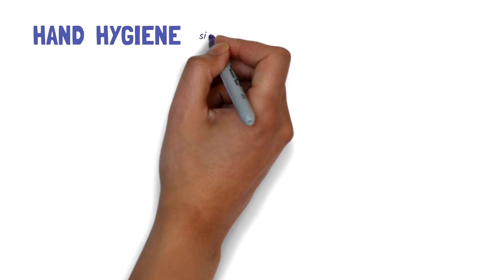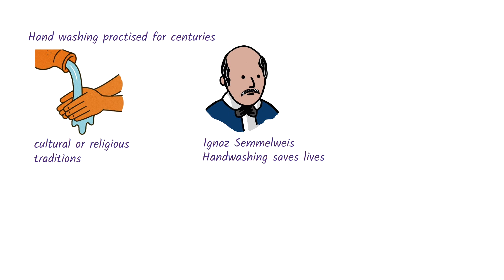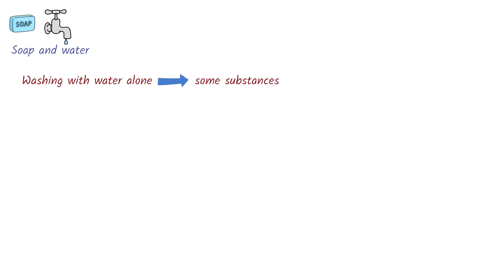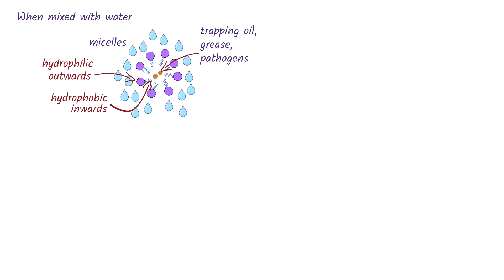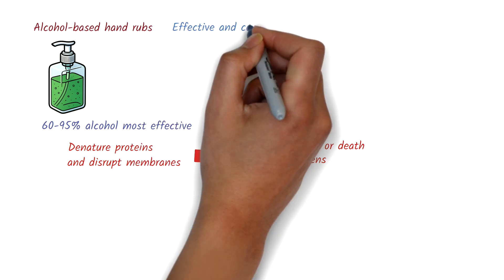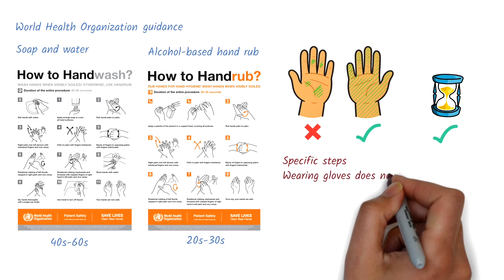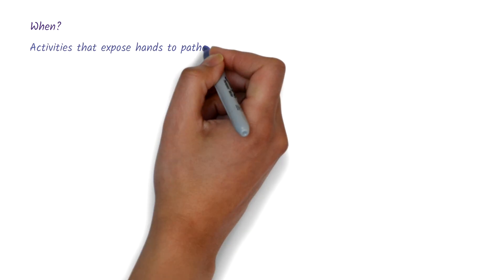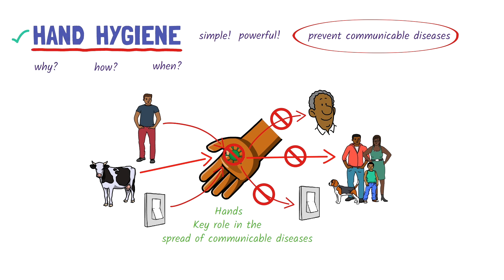Hand Hygiene – Why? How? When?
Hand hygiene is one of the simplest yet most powerful ways to prevent the spread of infectious diseases, but do you know how it actually works? In this video, we take a quick look at why hand hygiene matters, how they work at the molecular level, and when each method should be used.

0:18 - The role of hands in spreading pathogens
0:52 - Historical aspects of handwashing
1:46 - Soap and water
3:22 - Alcohol-based handrub
4:08 - How is hand hygiene done?
5:39 - When should hand hygiene be done?

Created by: Dr Ranil Appuhamy
Narrated by: James Clark
Creative assistance - Neha